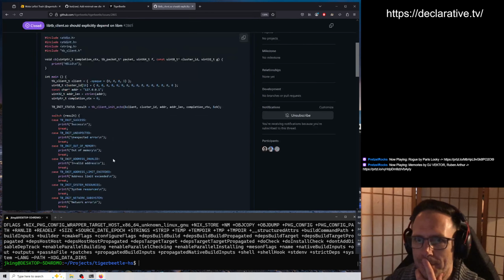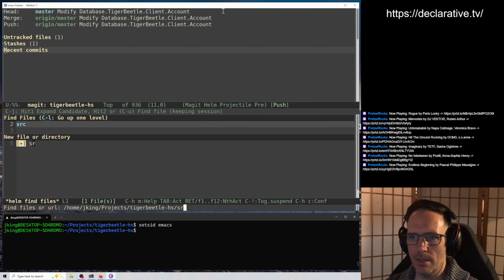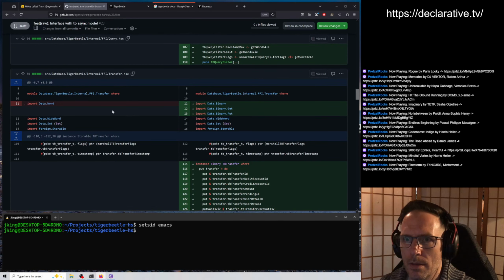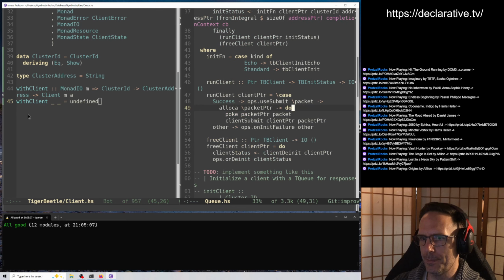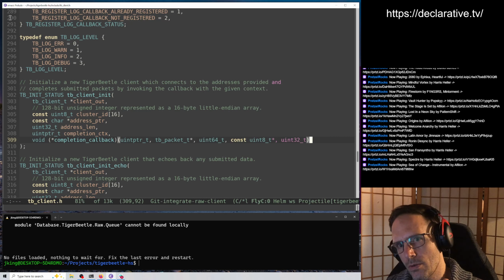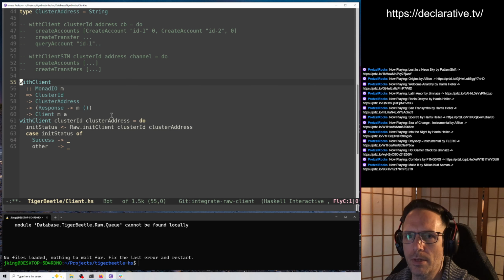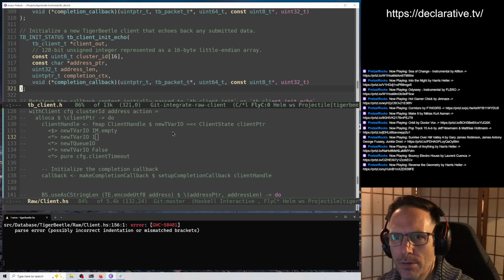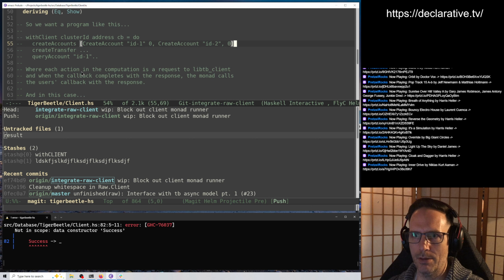Haskell Tigerbeetle Client - 3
After resolving the epic linker error we've been making progress on the client library. Merging PRs, sketching out high level API design, etc. -- Watch live